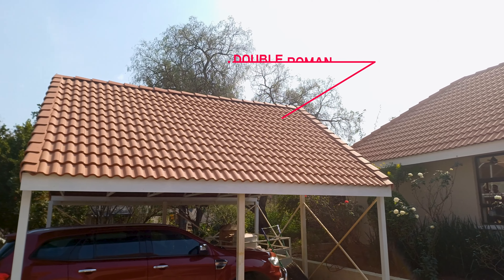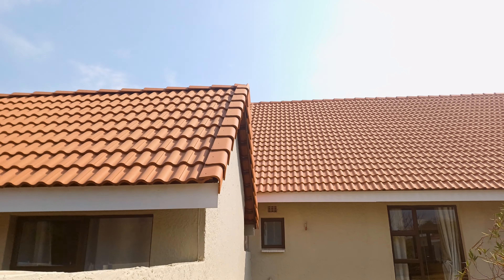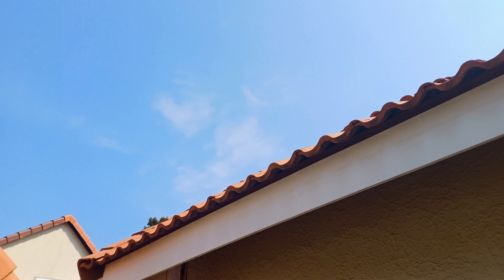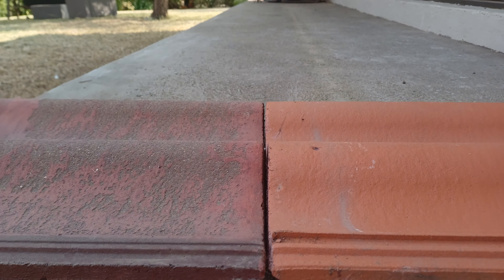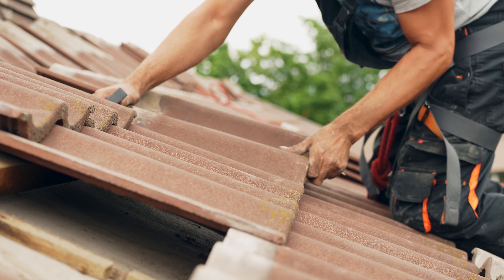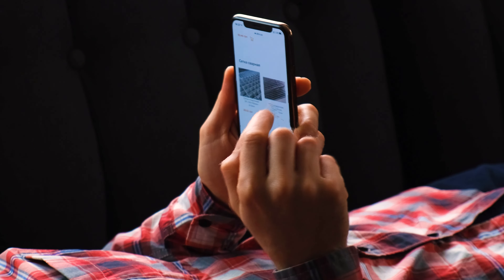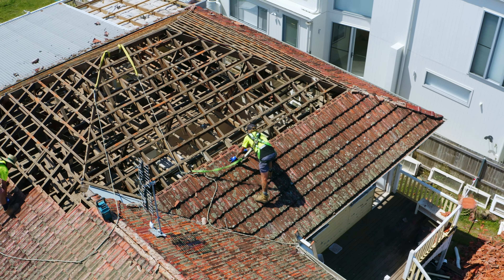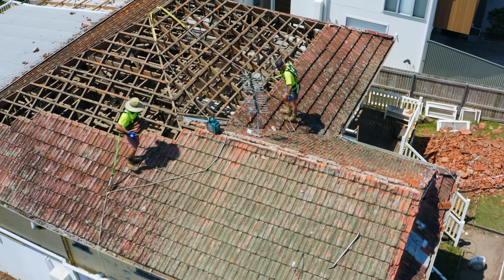Solutions around discontinued Marley Mendip Roof Tiles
If your current house has Marley Mendips - that have been discontinued - and you are planning to extend your home or building additions, we have a few suggestions in this video that may alleviate your stress levels.

Having to replace a few broken tiles might be a bit more difficult (but not impossible) to achieve.

Follow along this short video to see how Marley Double Roman Plus can be applied to extensions and additions of home with Mendip tiles and other solutions for individual tiles:

00:00 Separate free standing buildings
00:33 Why Mendip and Double Roman Plus can't be interlocked with one another
00:58 Why Mendip and Double Roman Plus can be used on different slopes of the same roof
01:31 Breakages over time - where to find the odd Mendip Tile?
01:48 Last resort - borrow Mendips from your existing roof
02:03 Is your very old Mendip Roof worth keeping?

So why did Marley Roofing discontinue Mendips?

Unfortunately, Marley Roofing, like any other company, must make tough decisions in terms of the discontinuation of certain products that just does not make commercial sense to keep.

Factor 1 - Marley Mendips were a popular profile that was used in the 70s and 80s, but over time its popularity has dwindled and so too did its demand.

Factor 2 - Unfortunately roof tile pallets - the metal tray that provides the shape of a tile during the manufacturing process, only has a certain life span. Replacing these trays requires a substantial investment - which is not a problem, if the specific profile is in high demand, but if the profile in question is not in high demand, it simply does not make commercial sense to reinvest.

But, do you think Marley Mendip can see a revival? We'd love to hear your honest feedback!